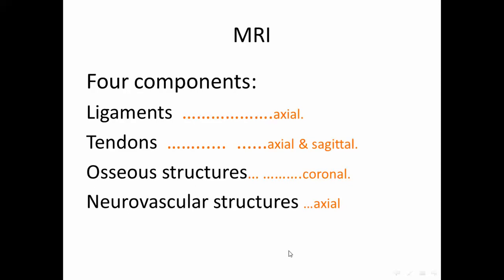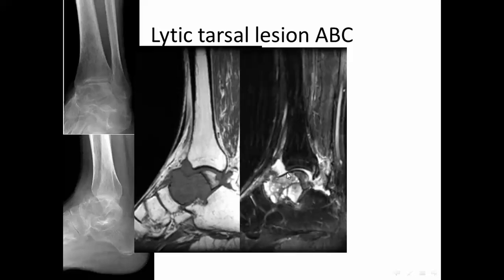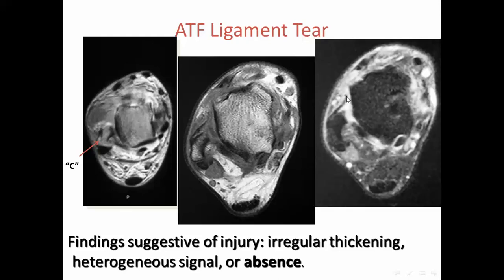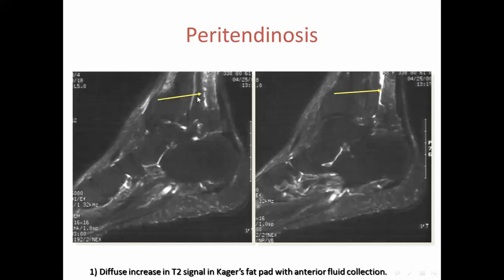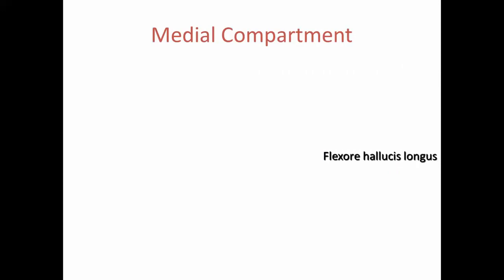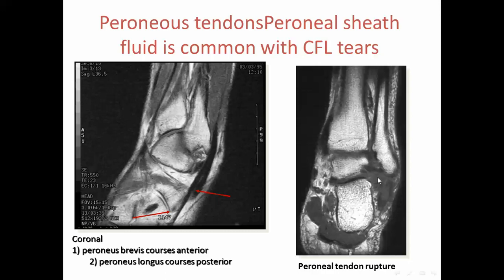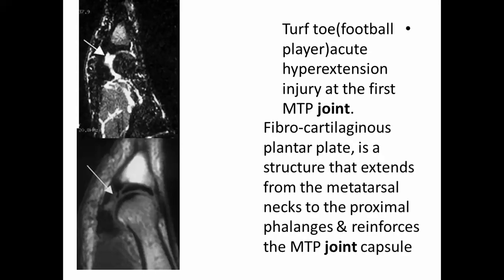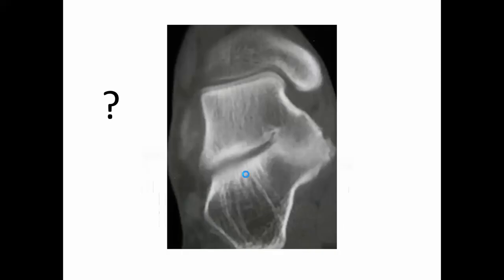Ankle & calcaneum 2